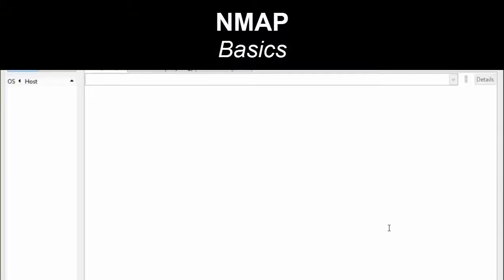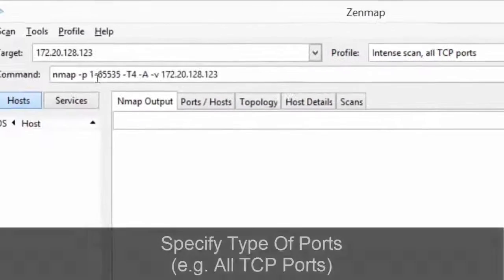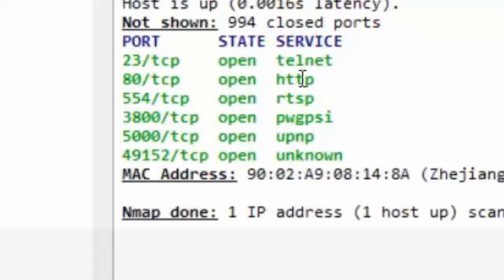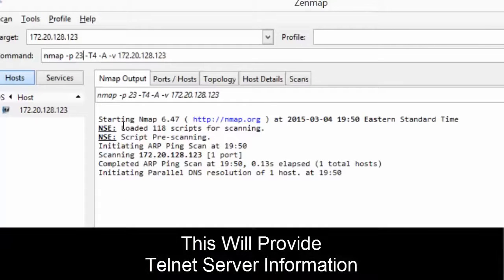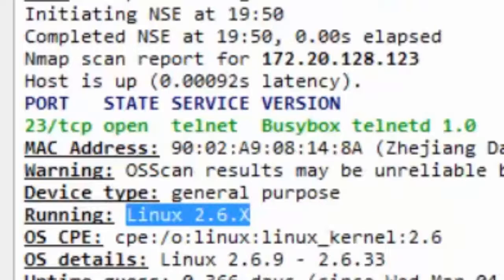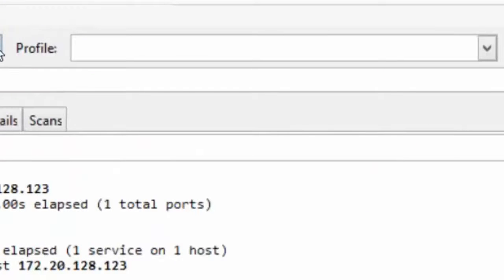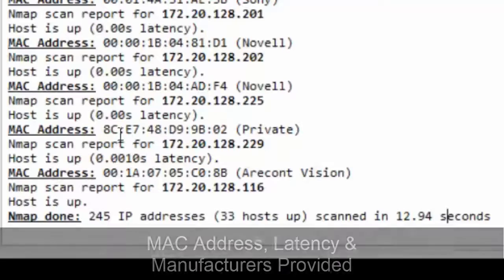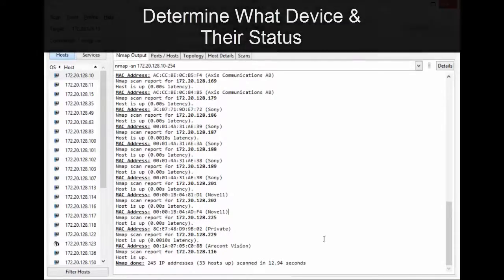NMAPing IP Cameras